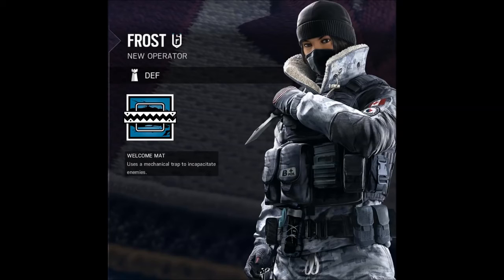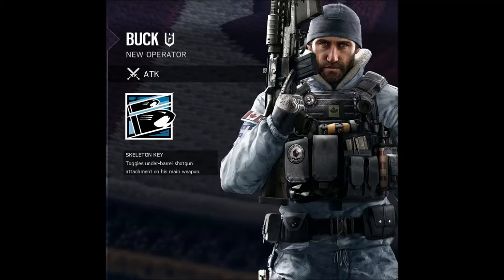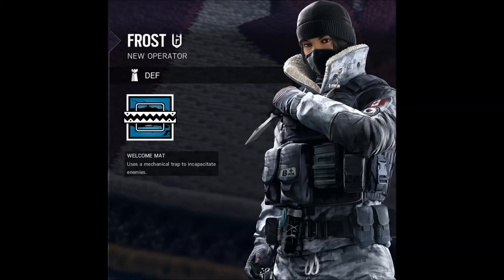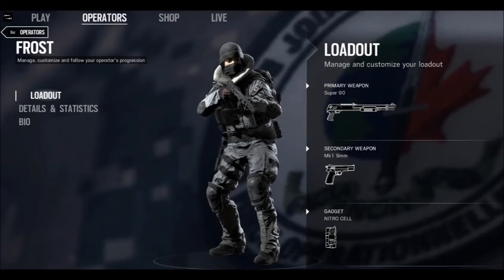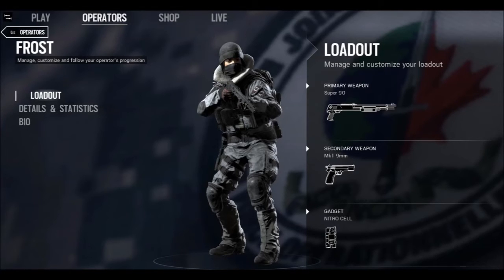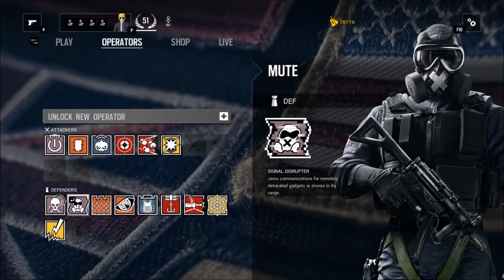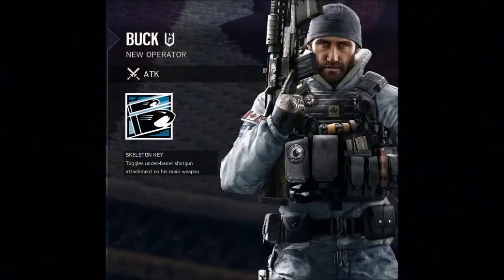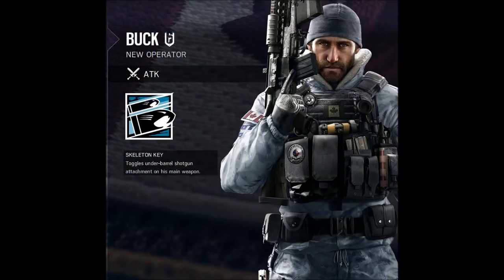Rainbow Six Siege Operation Black Ice New Operators Leaked Speculation